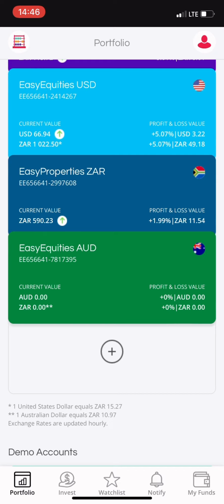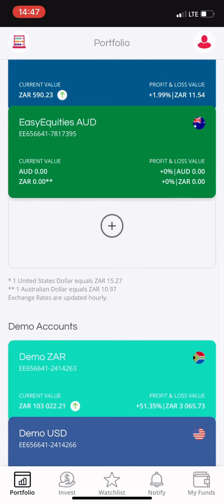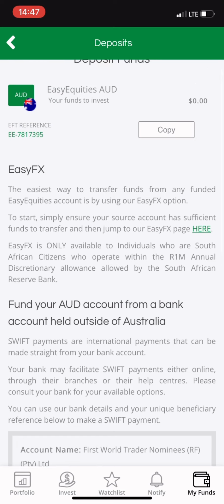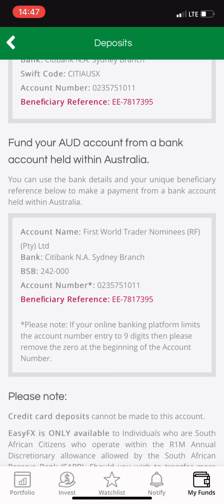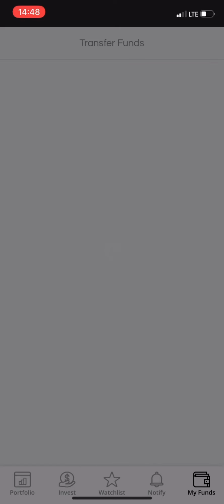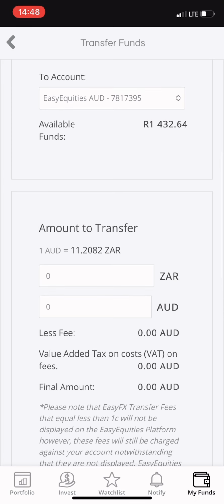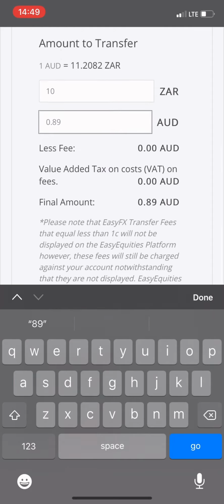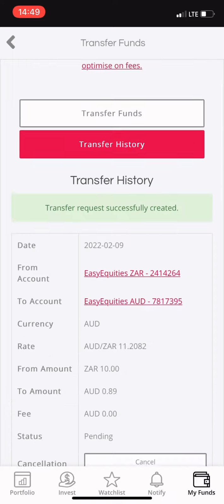How To Fund Your AUD Easy Equities In South Africa (step-by-step guide)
hey friends so you might be wanting to invest in the Australian Easy Equities Account but you don't know how to activate it and fund it, so in today's video I'm going  to be taking you om a step by step guide on how to set up your Australian easy equities account and start your international investment journey.